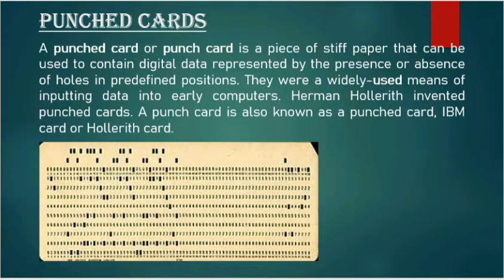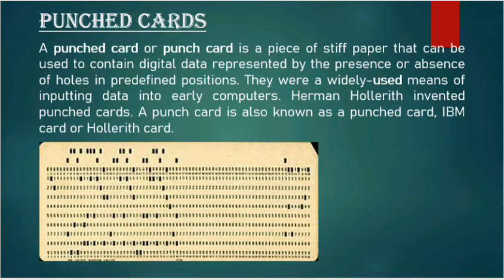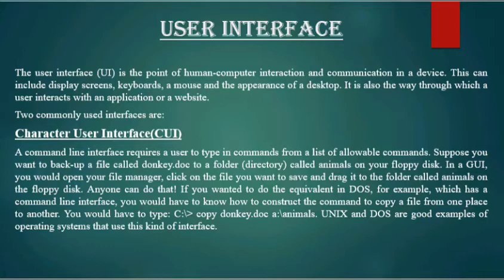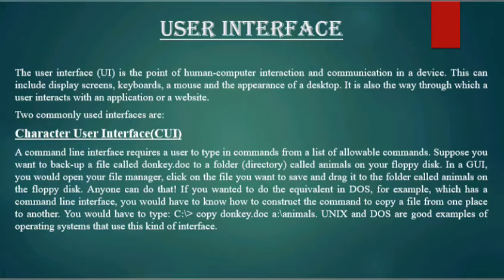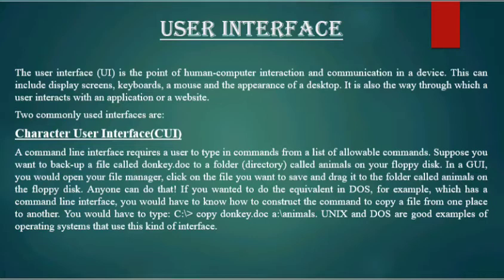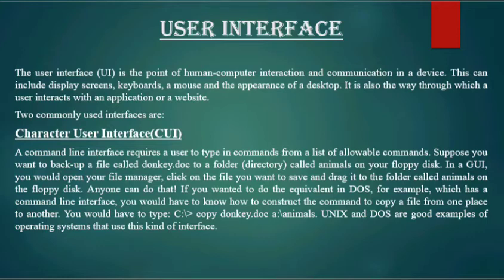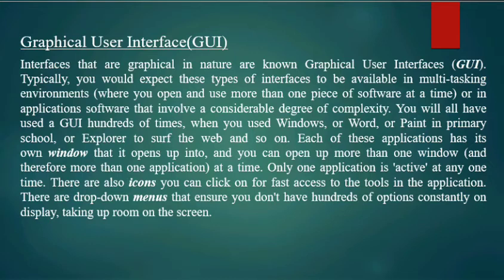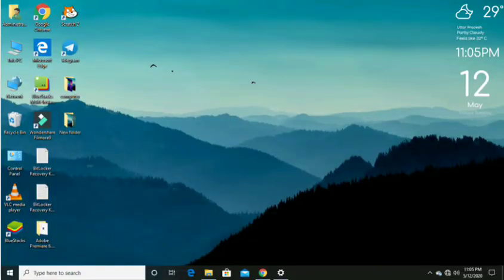Part 4- chapter 1- UI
This video describes user interfaces